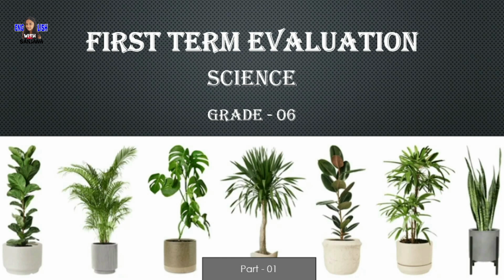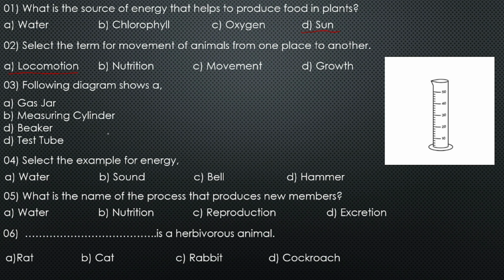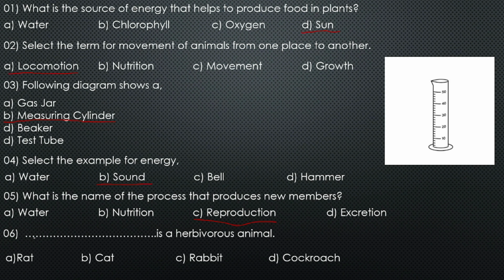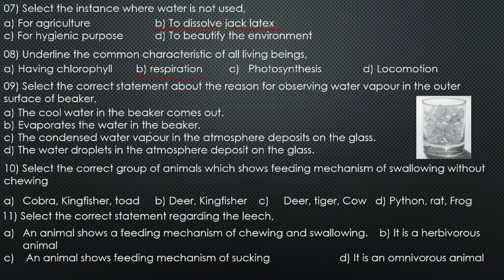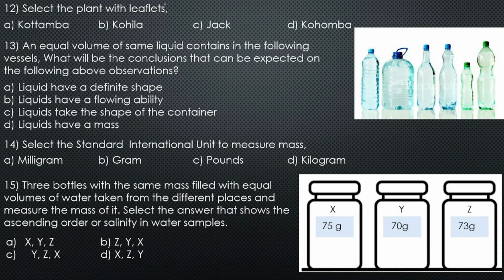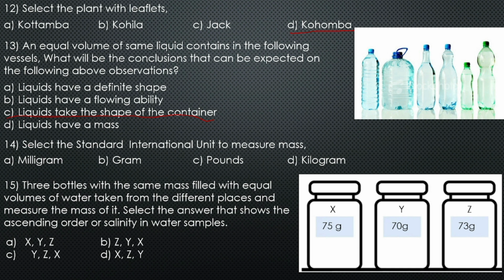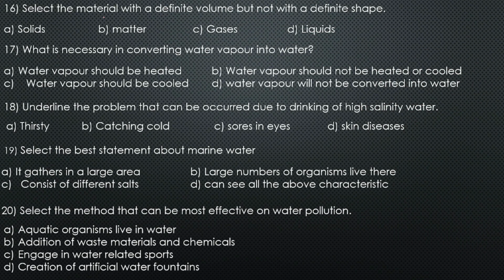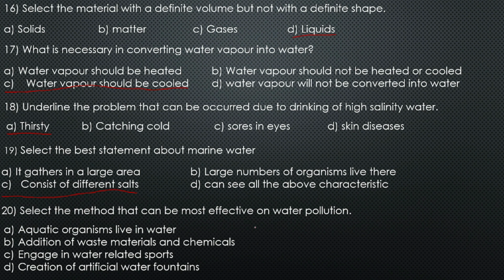Evaluation Paper Grade 06 Science | First Term Evaluation Grade 06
This is a revision paper for grade 06 science students. There are 20 MCQ questions.